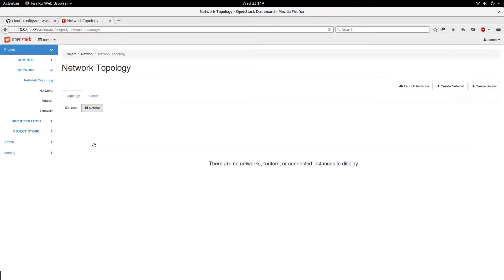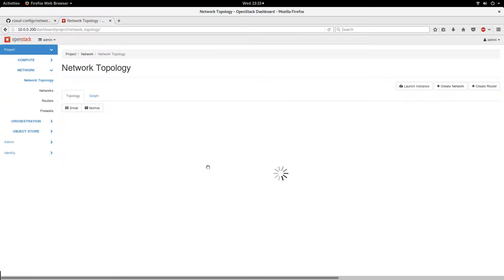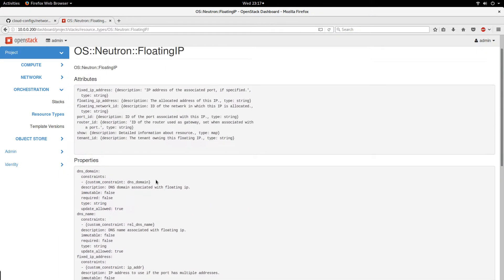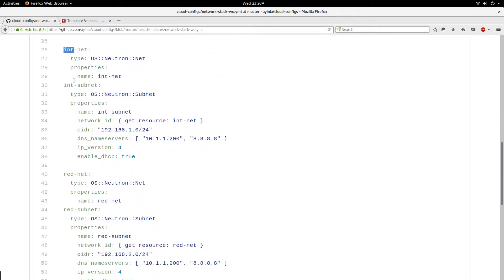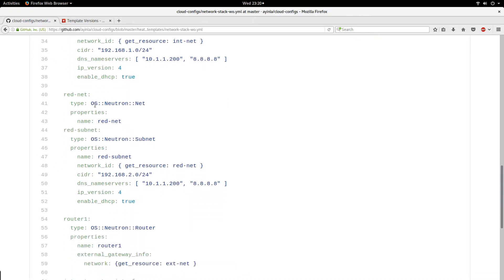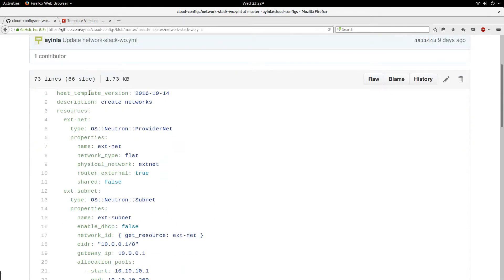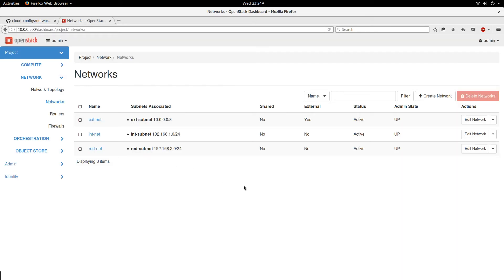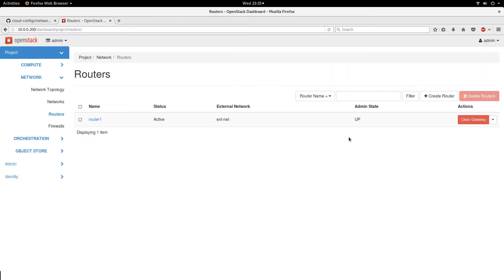Basic Openstack Administration Part 8 - Using Heat template to deploy Openstack networks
Demonstrated using heat template   to delpoy openstack network